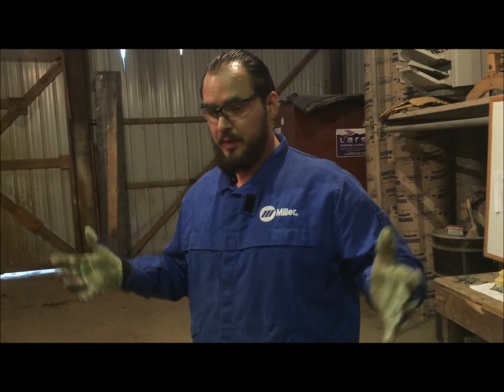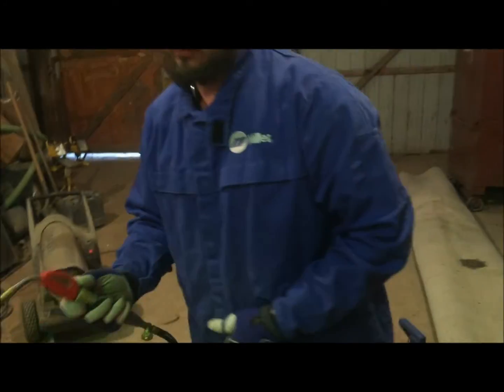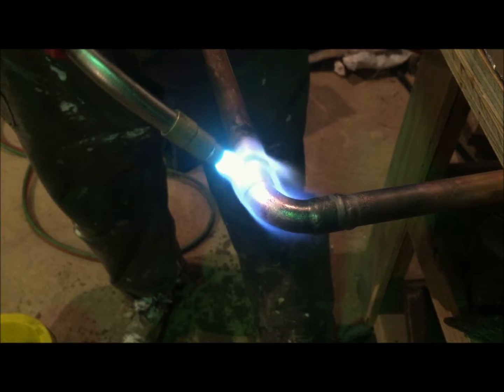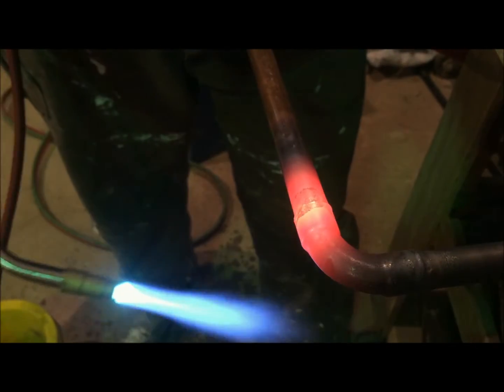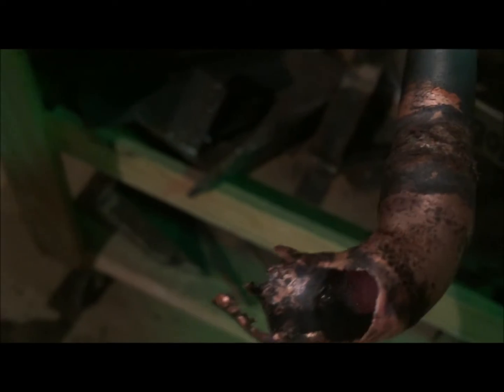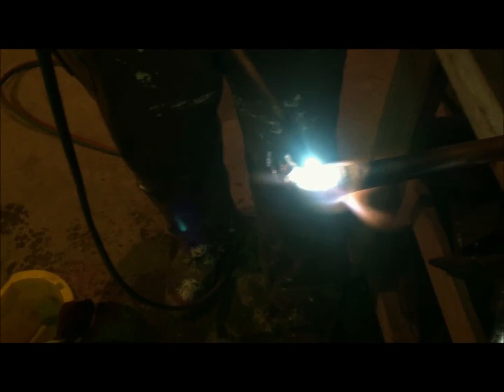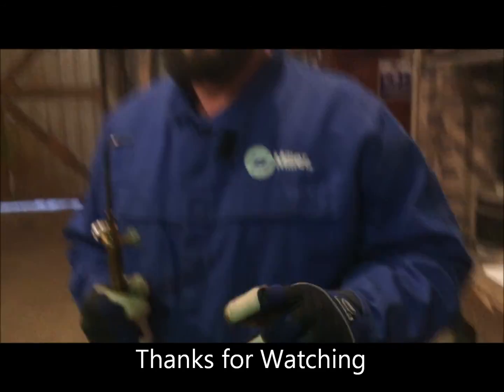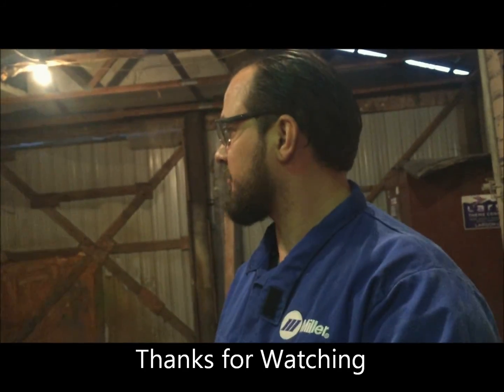HVAC Brazing Damage do to Over Heating Copper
Anthony Hoekstra shows you what happens if you heat up your copper too much while brazing.